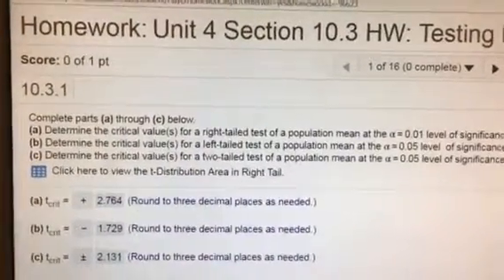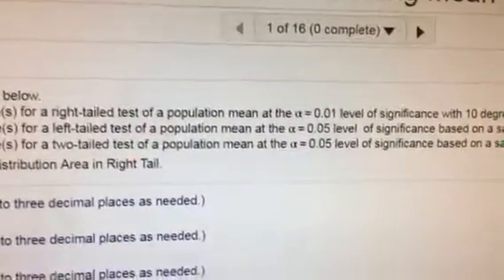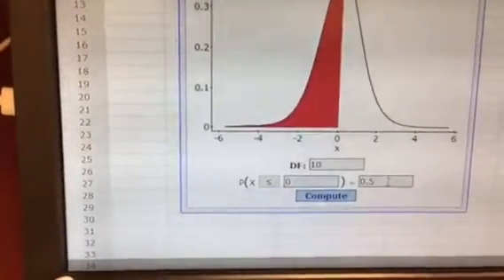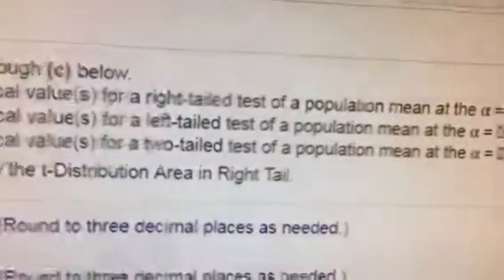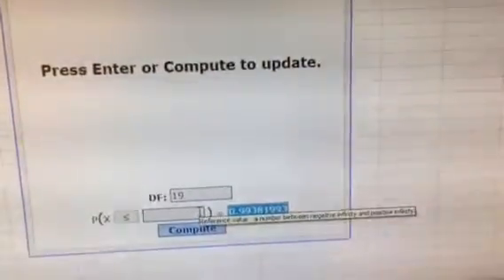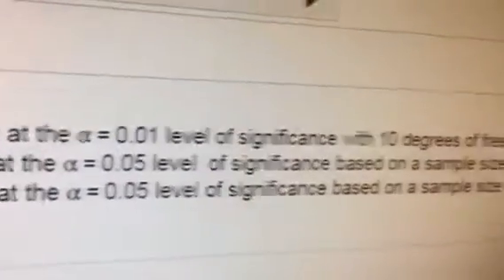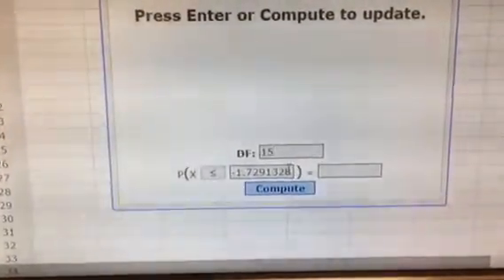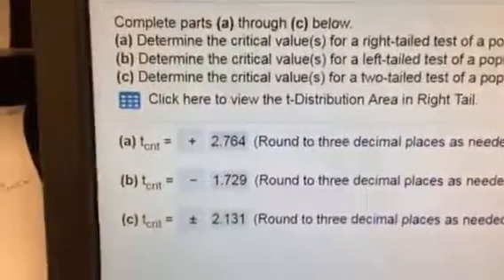Finding Critical t values